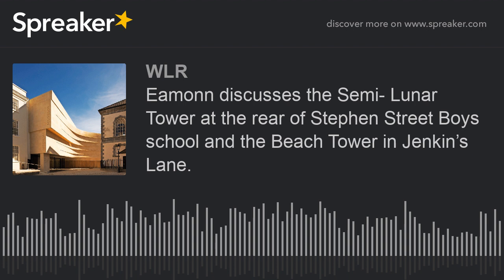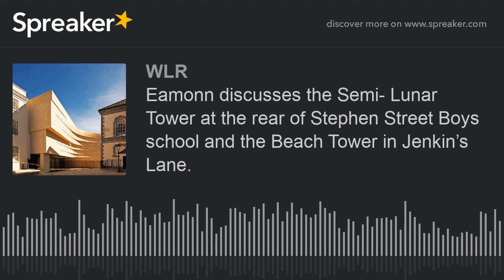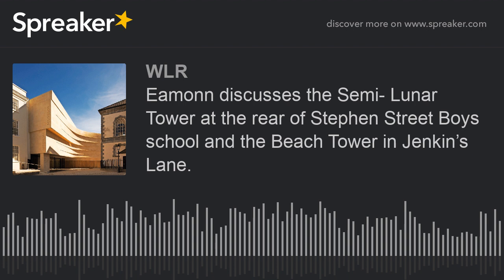Eamonn discusses the Semi- Lunar Tower at the rear of Stephen Street Boys school and the Beach Tower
In his daily history slot on WLR's Big Breakfast Blaa,Eamonn McEneaney tells Ollie and Mary all about the Semi- Lunar Tower at the rear of Stephen Street Boys school and the Beach Tower in Jenkin’s Lane.